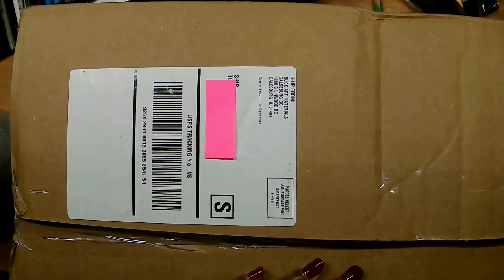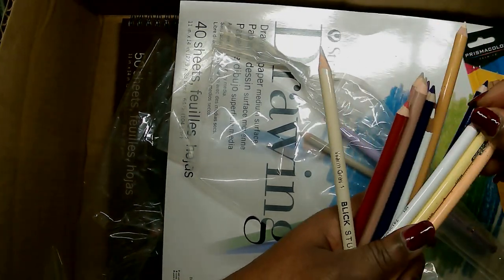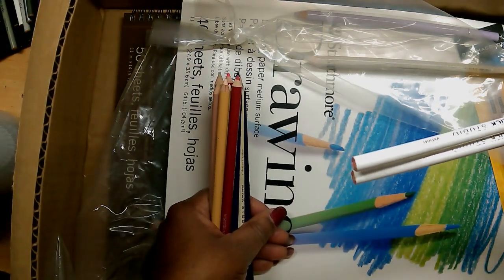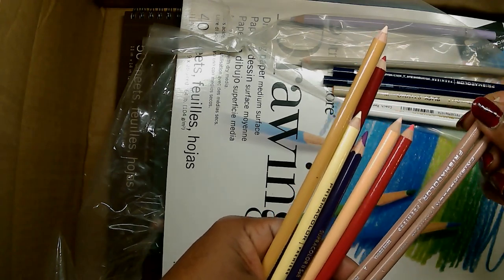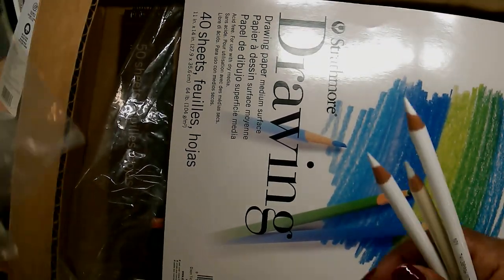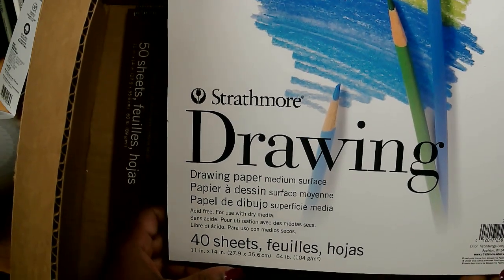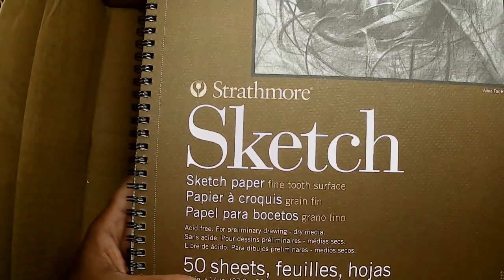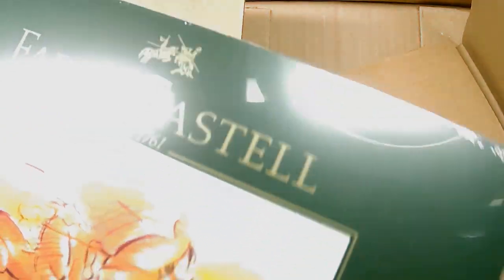BlickArt Unboxing Aug 2023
See what I bought! Hear me ramble (lol)